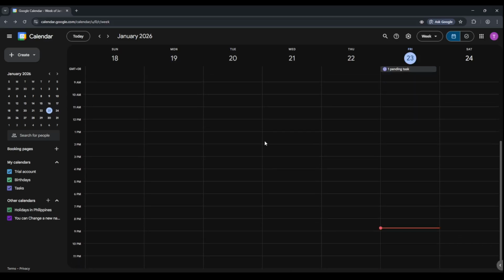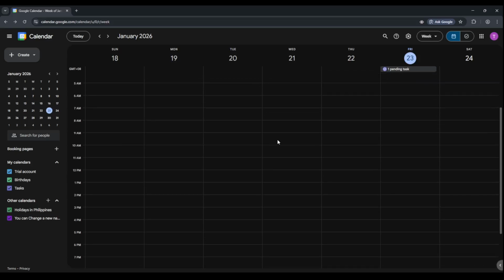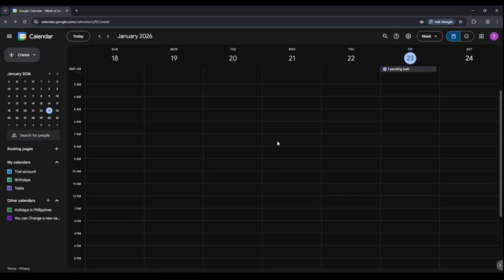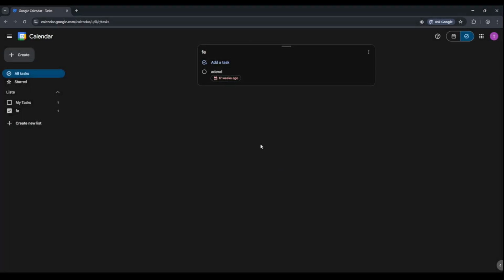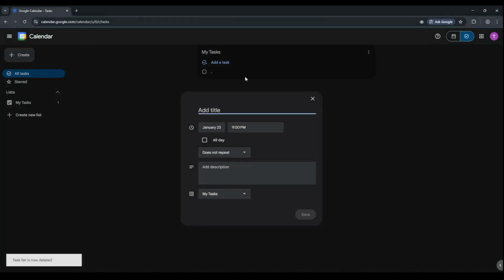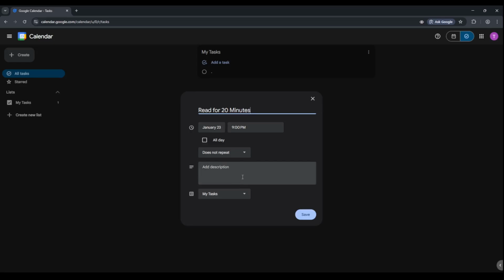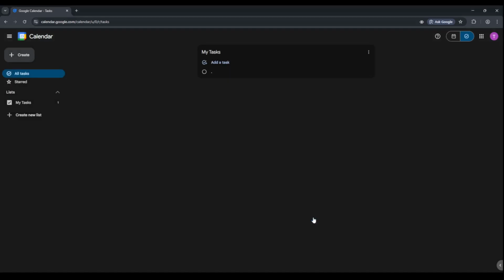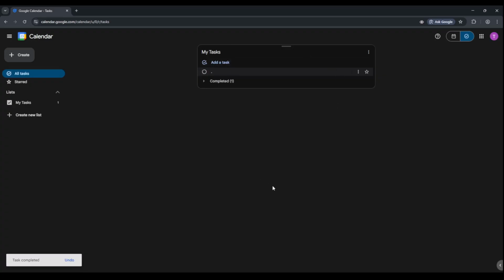How To Schedule Daily Routines In Google Calendar (Full Guide 2026)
Do you struggle to stick to good habits because you simply forget to do them, or do you want to automate your day so you never have to wonder "what's next" again? In this video, I show you exactly How To Schedule Daily Routines In Google Calendar (Full Guide 2026).

I will walk you through the creation of a new event block for your routine. I will show you how to click the date section to find the "Does not repeat" dropdown menu and switch it to "Daily" or "Every weekday (Monday to Friday)" so the event automatically populates your future. I will also explain how to use the "Custom" recurrence option to select specific days—like a gym session that only happens on Mondays and Wednesdays—and how to set "Notifications" to ensure you are reminded to start your routine on time.